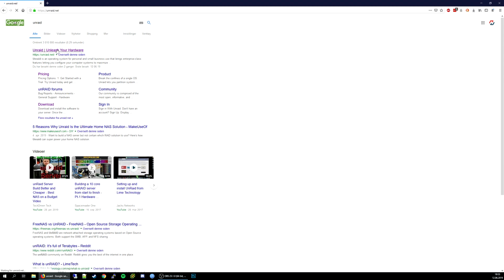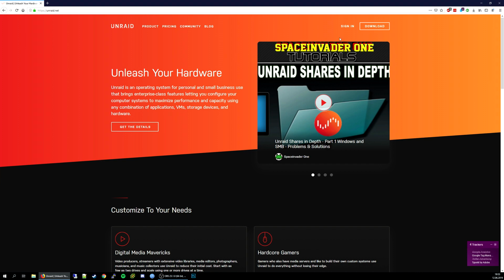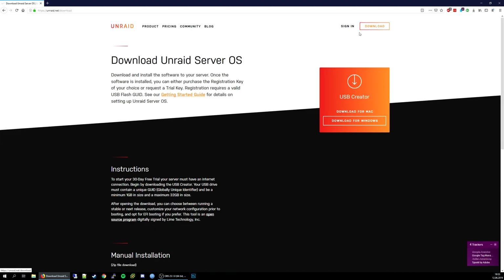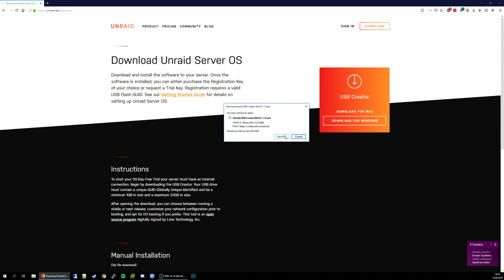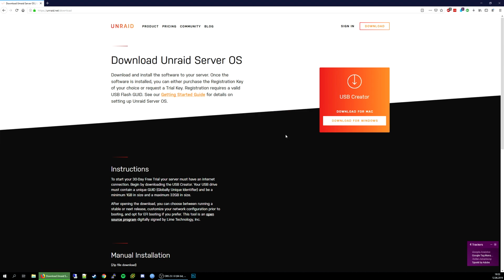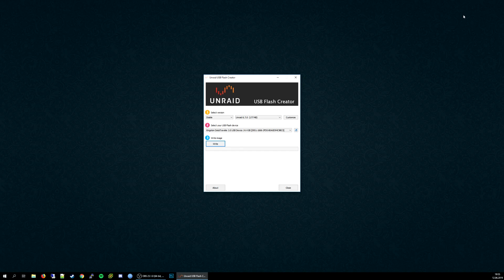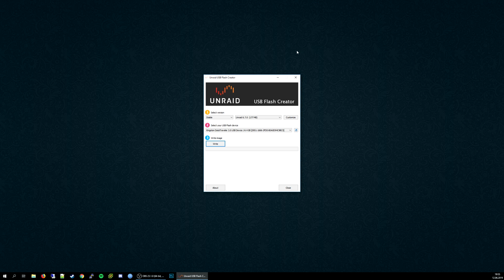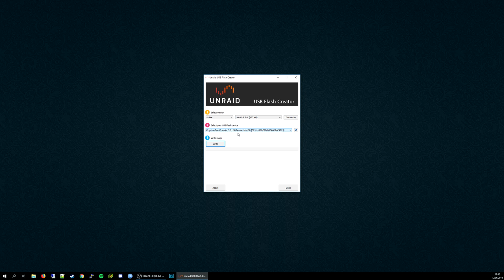UnRaid: DOWNLOAD AND USB SETUP - HowTo Guide 2019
Hi there and thanks for clicking this video. This video is an updated guide on how to download and install UnRaid on a bootable USB stick. Please head over to UnRaid.net if you have any support related questions.